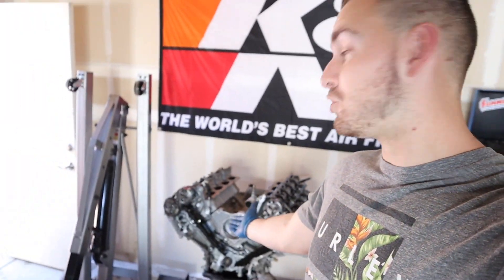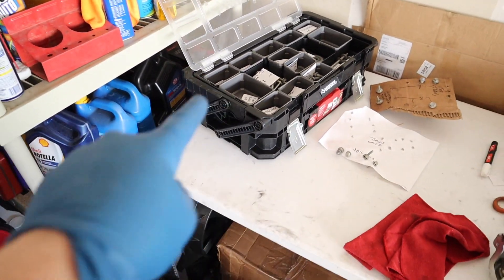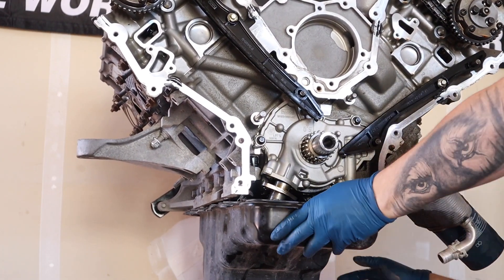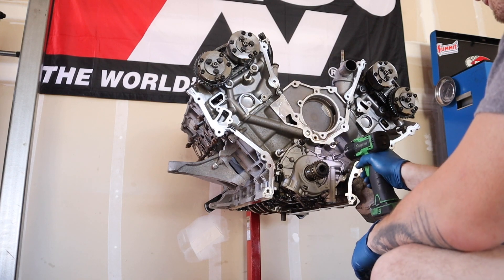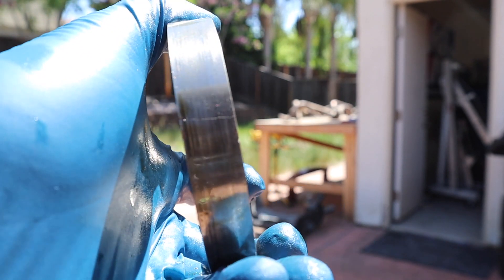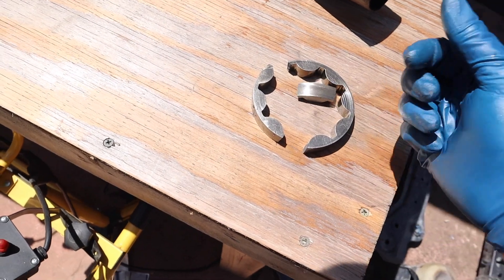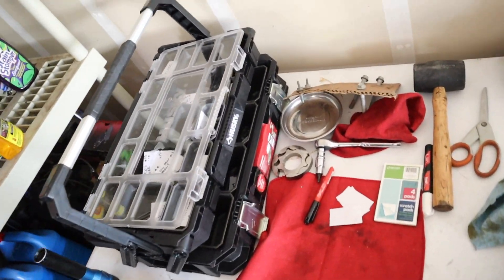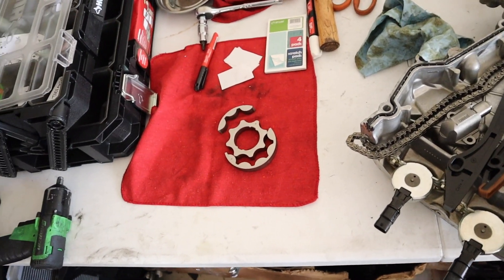How to install oil pump gears on 2016 Mustang GT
In todays video I finally adress the main issue with these coyote motors and get a set of billit MMR oil pump gears and crank sproket installed on my motor, as well as their oil pickup tube which allows over 100% more pickup area. All this stuff was installed as a precautionary step to prevent any issues the motor could have in its next few years of life with me. Hopefully with this and a few other mods the motor will be stout as ever and I wont have to deal with any of the common issues 5.0 owners deal with.